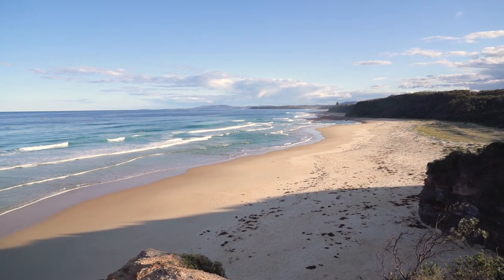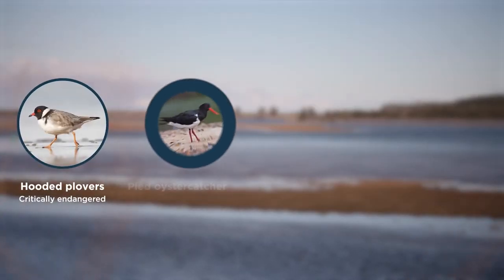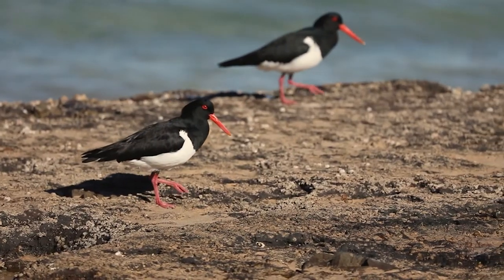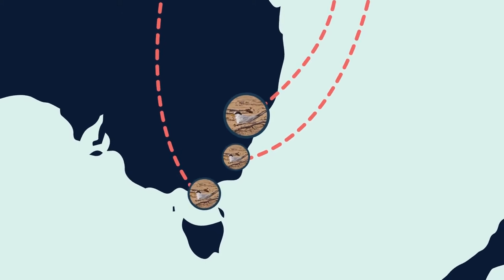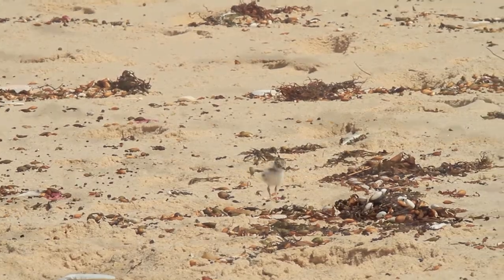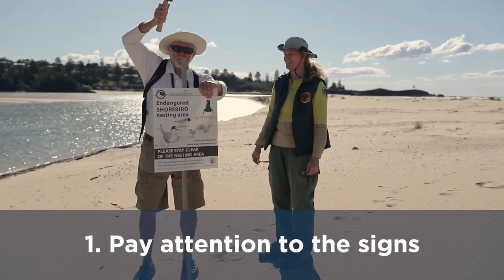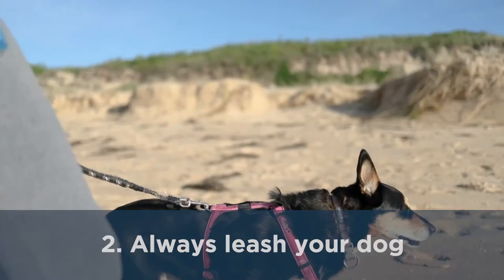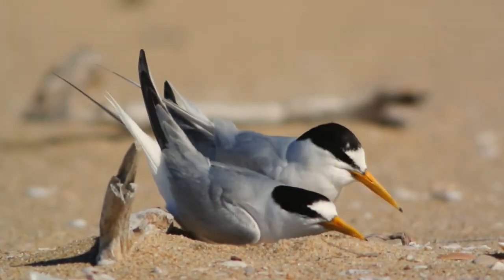Four ways to share the shore with shorebirds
Beach-nesting shorebirds build their nests right on the sand. Their eggs and chicks are very well camouflaged, making them hard to spot and easily disturbed by unaware beachgoers, unleashed dogs and four-wheel drive vehicles. Due to these disturbances, less and less shorebirds are fledging each year – but this is something we can easily change!

Find out more about the simple steps you can take to help keep beach-nesting birds safe

Image credits:
Hooded Plover – Leo Berzins/The NSW Department of Planning, Industry and Environment
Pied Oystercatcher – Lachlan Copeland/ The NSW Department of Planning, Industry and Environment
Beach stone-curlew - Leo Berzins/ The NSW Department of Planning, Industry and Environment
Little Tern – John Turbill/ The NSW Department of Planning, Industry and Environment